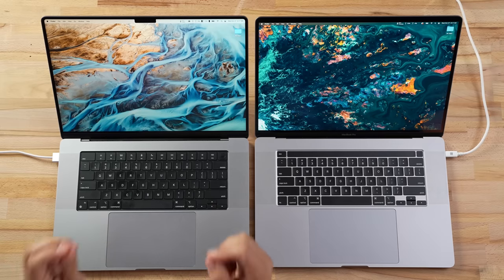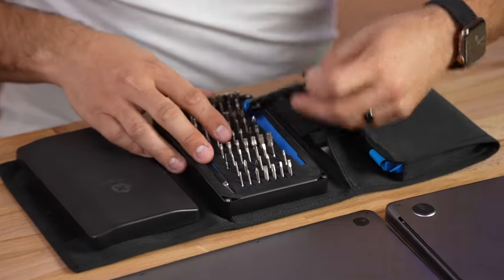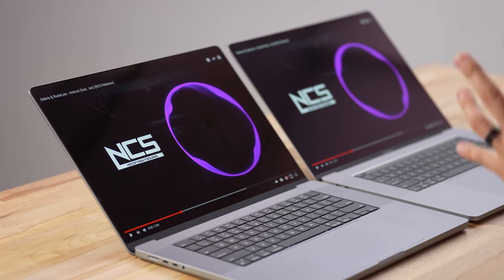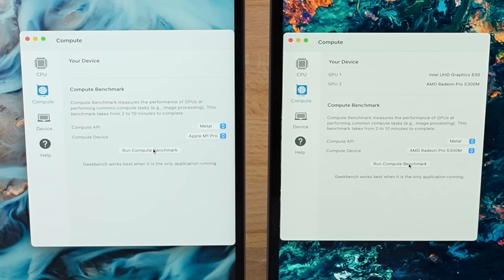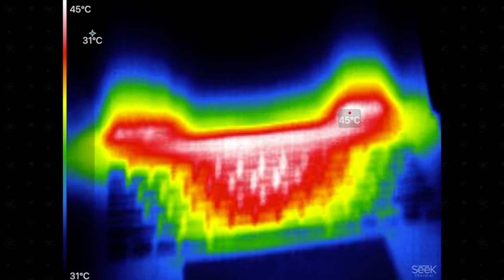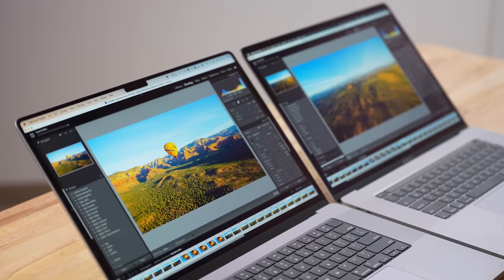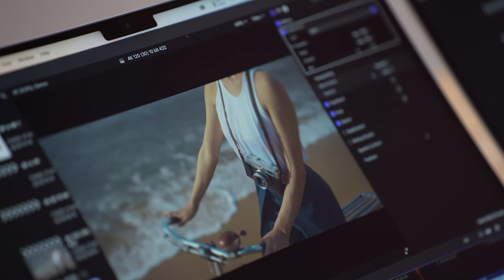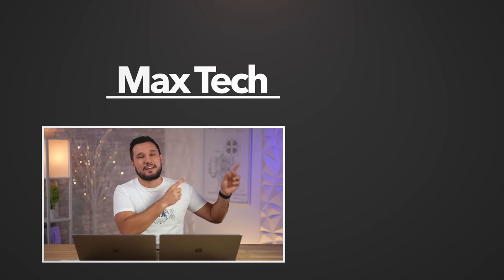16" M1 Pro MacBook Pro vs 16" Intel MBP: EPIC Comparison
Apple's BRAND NEW M1 Pro 16" MacBook Pro is HERE so let's compare EVERYTHING to see how big of a LEAP Apple made compared to the OLD Intel 16" MacBook Pro with i7 5300M!

In this video, we compare everything between the new 16" MacBook Pro 2021 with M1 Pro chip and the old 16" Intel MacBook Pro 2019!

We compare things like the size, thickness, displays, ProMotion, fan noise, thermals, keyboards, webcams, speakers, performance, and much more!

Timestamps ⬇️
M1 Pro 16" MacBook Pro vs Intel 16" - 00:00
Design & Size Differences - 00:25
Comparing the Internals - 04:05
Speaker Quality Comparison - 07:37
Webcam & Mic Comparison - 08:49
Display Differences & Quality - 09:17
Blackmagic SSD Speed Test - 11:06
Geekbench 5 CPU Test - 11:49
Geekbench 5 Metal GPU - 12:37
GFXBench Aztec Ruins Test - 13:04
Initial Thermal Testing - 14:46
Cinebench R23 Stress Test - 15:14
Xcode Programming - 18:25
Logic Pro Music Production - 19:14
Lightroom Classic Photo Editing - 20:45
Blender Rendering Performance - 23:13
4K H.265/HEVC Video Editing - 24:07
R5 10bit 422 Video Editing - 24:50
4K ProRes RAW to ProRes 422 - 26:03
IS THE UPGRADE WORTH IT? - 27:35